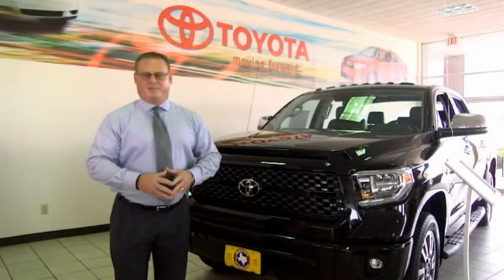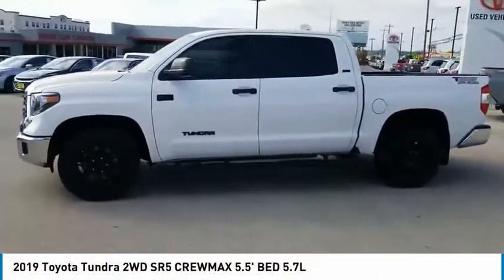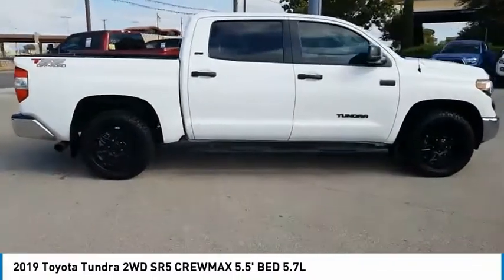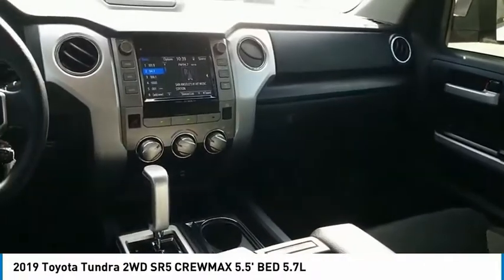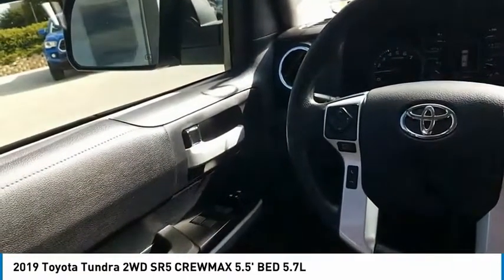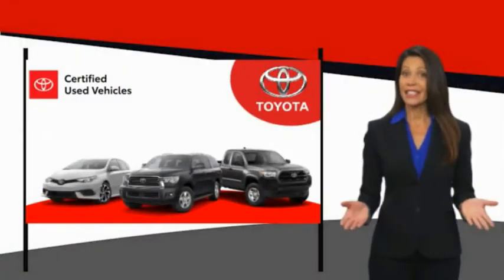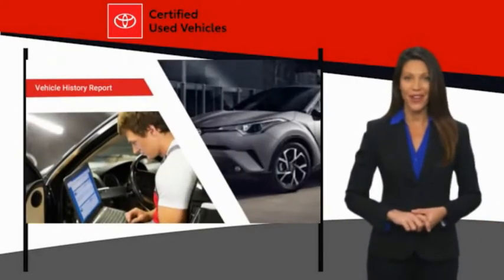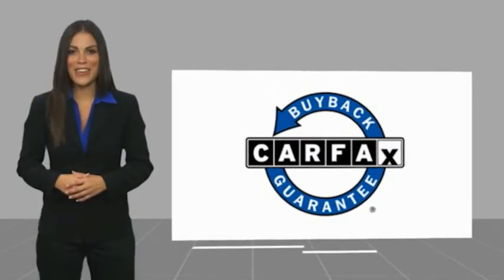2019 Toyota Tundra 2WD San Angelo Texas 959600A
2019 Toyota Tundra 2WD SR5 CREWMAX 5.5' BED 5.7L

Mitchell Toyota
1500 Knickerbocker Road

CARFAX 1-Owner, Toyota Certified, LOW MILES - 18,085! WAS $46,882. SUPER WHITE exterior and BLACK interior, SR5 trim. NAV, Brake Actuated Limited Slip Differential, Tow Hitch, RADIO: ENTUNE AM/FM/HD W/CD PLAYER, SR5 UPGRADE PACKAGE. SEE MORE! KEY FEATURES INCLUDE Trailer Hitch, Brake Actuated Limited Slip Differential OPTION PACKAGES SR5 UPGRADE PACKAGE front console box w/3 cupholders and replaces standard equipment column shifter w/center console gated urethane shift lever and knob, Urethane Tilt/Telescopic 4-Spoke Steering Wheel, audio, Bluetooth, hands-free phone, voice-command, dynamic radar cruise control and lane departure alert controls, Anti-Theft Immobilizer w/Alarm, engine immobilizer, 38 Gallon Fuel Tank Capacity, Front Bucket Seats, 8-way power-adjustable driver's seat w/power lumbar support and 4-way manual adjustable front passenger seat, RADIO: ENTUNE AM/FM/HD W/CD PLAYER integrated navigation system, AM/FM cache radio, 9 speakers, high-resolution 7' touch-screen w/split screen display, auxiliary audio jack, USB media port, HD predictive traffic and doppler weather overlay, Bluetooth hands-free phone capability Privacy Glass, Keyless Entry, Child Safety Locks, Heated Mirrors, Electronic Stability Control, Electrochromic rearview mirror, Brake Assist. WHO WE ARE Mitchell Toyota has won many awards for outstanding sales, service, and customer satisfaction, including the elite Toyota Signature Dealership designation. At Mitchell Toyota, we truly 'Put the Deal Back in Dealership.' Whether you need to Purchase, Finance, or Service a New or Pre-Owned Toyota or Certified Toyota, you have come to the right place. If you are in the San Angelo, TX area, also serving Midland, Abilene, and Odessa, our website is a great place to find answers to all your questions. Pricing analysis performed on 11/3/2020. Horsepower calculations based on trim engine configuration. Please confirm the accuracy of the included equipment by calling us prior to purchase.